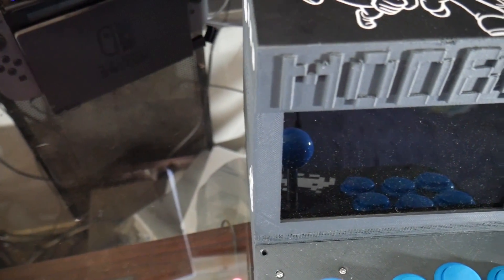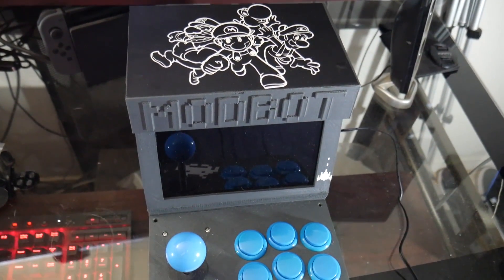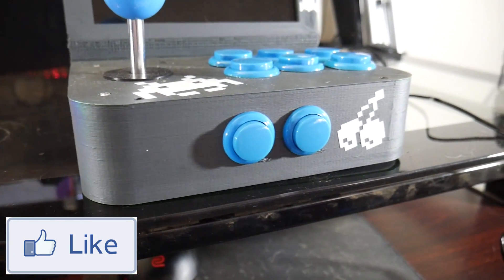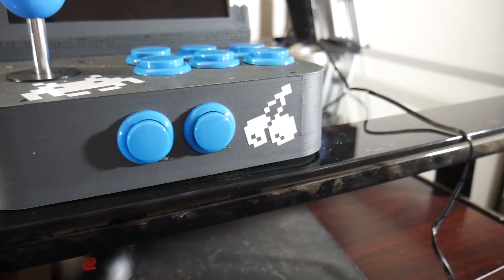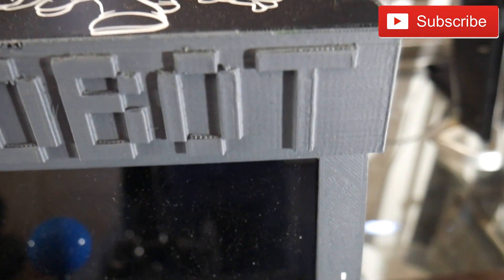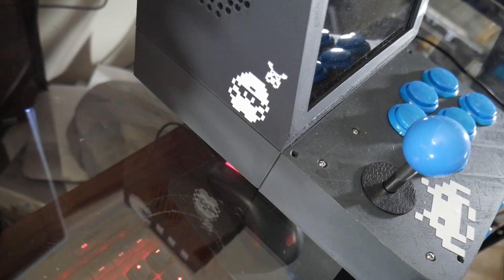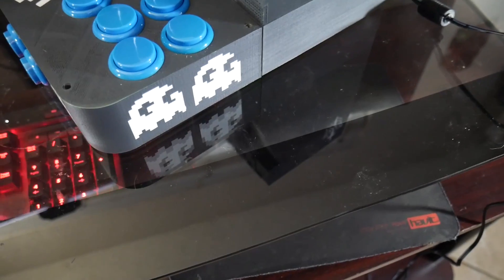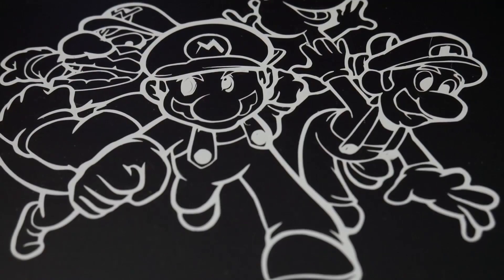3d Printed EmuPi Retropie Mini Arcade Cabinet Complete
Links to parts used:
Pi 3:
Link to Speaker Bonnet:
Link to Speakers: